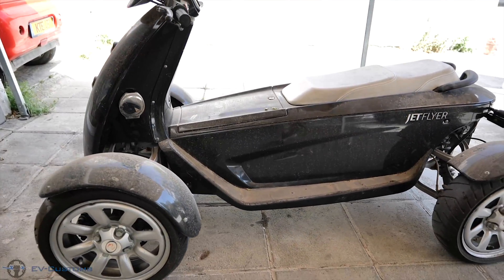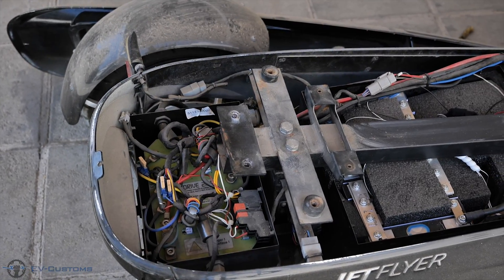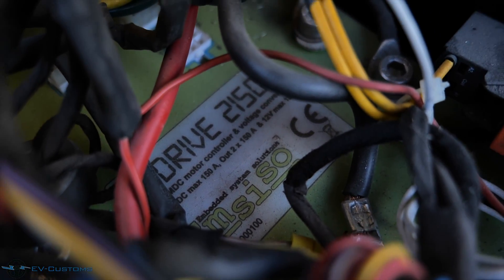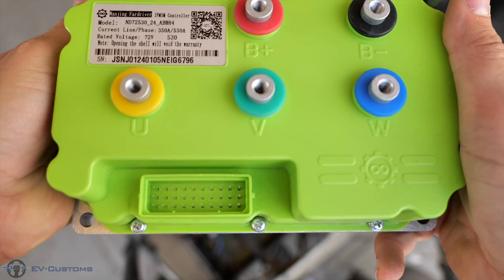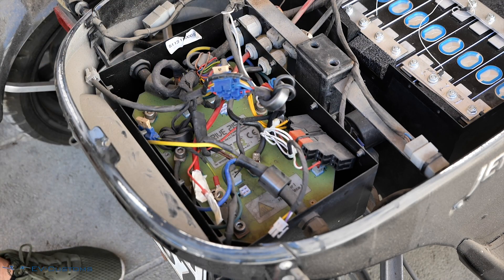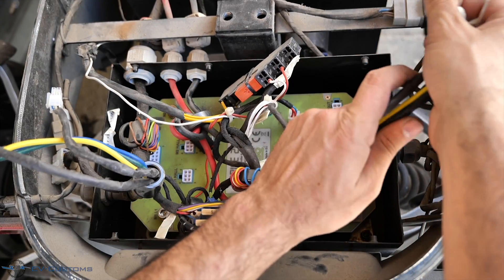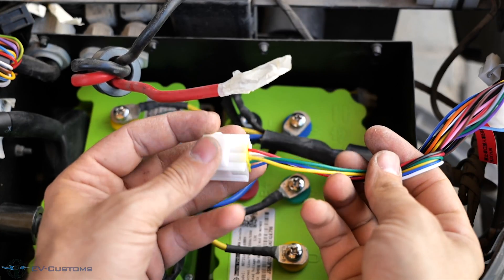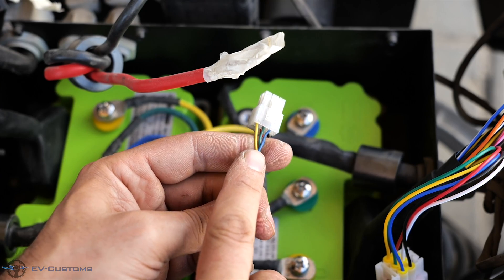Four Wheel EV JetFlyer Upgrade to FarDriver Controllers